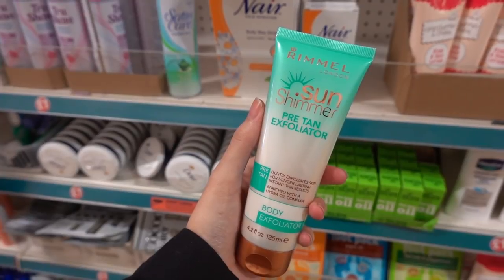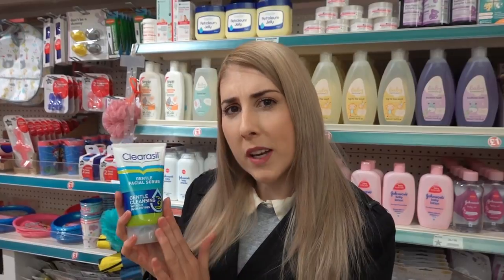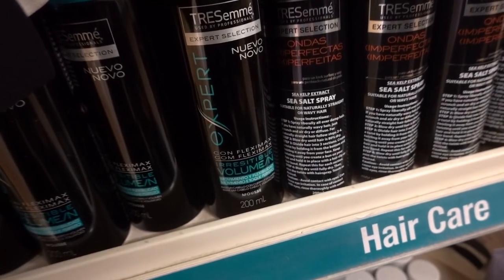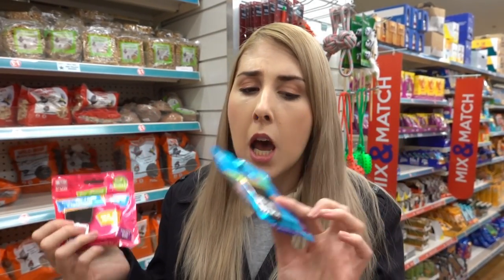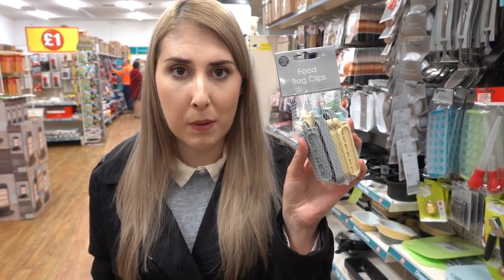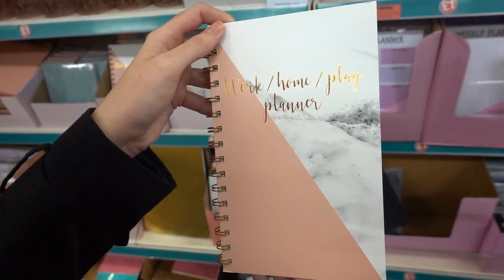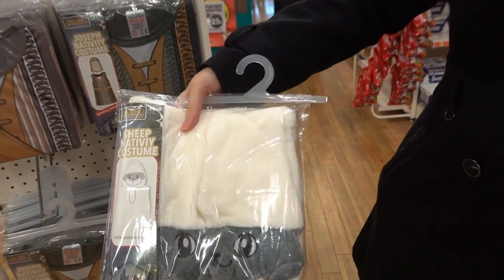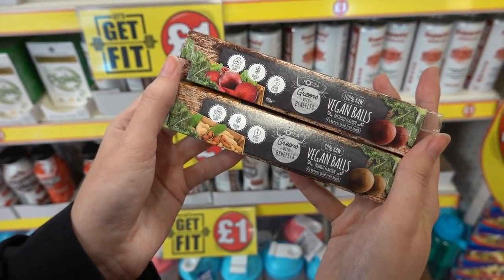POUNDLAND FINDS JANUARY 2019